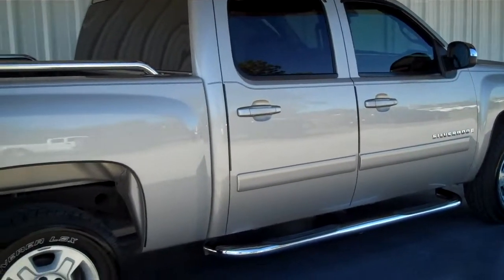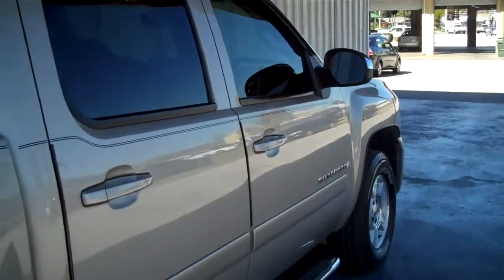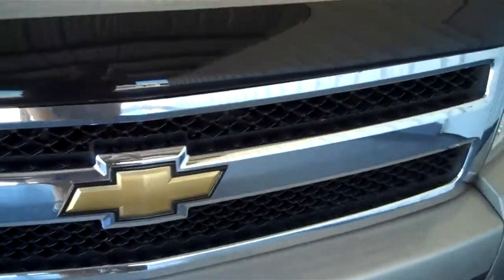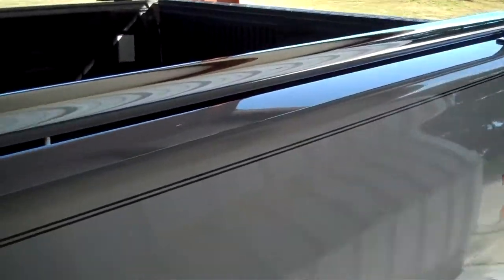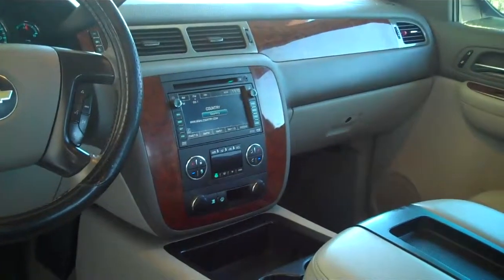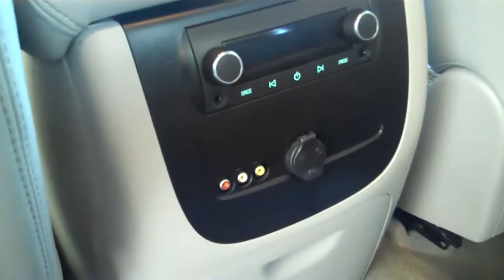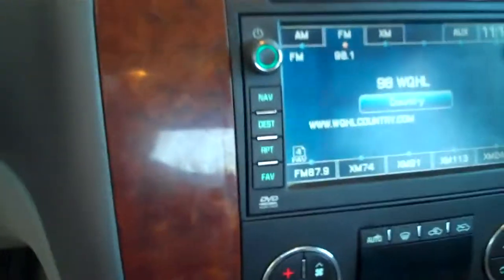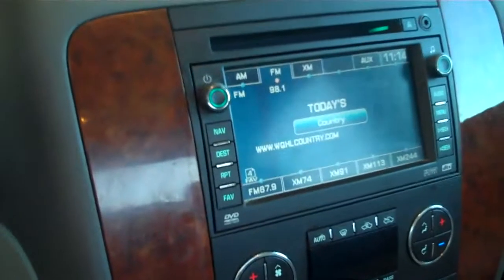Rountree Moore Automotive Group 2008 Chevy Silverado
Stock # 25507A